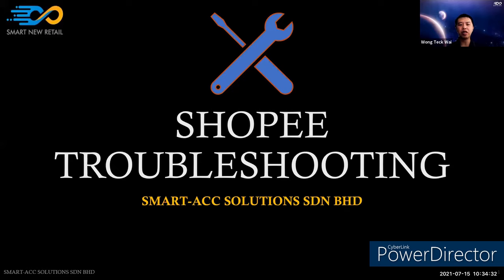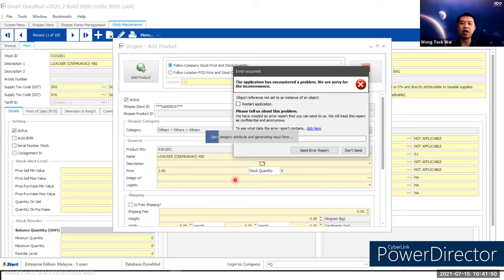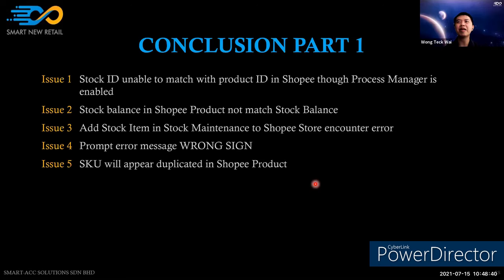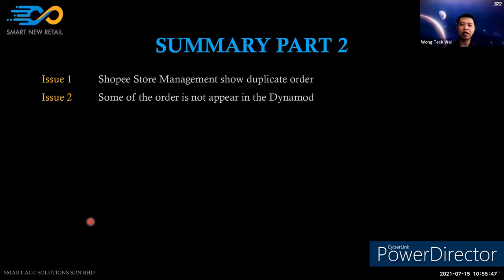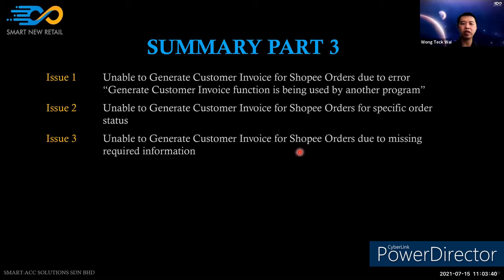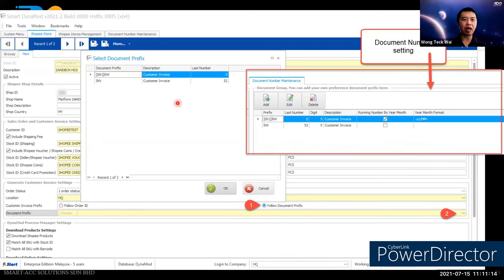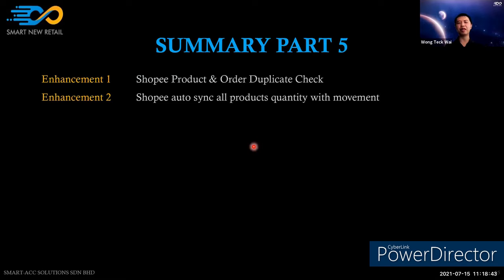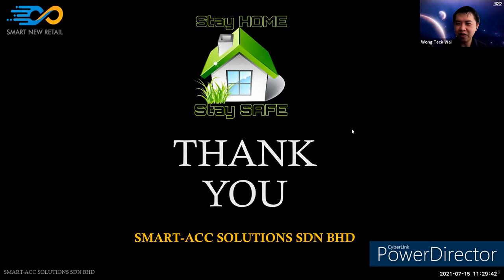Shopee Troubleshoot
Timeline for reference
01:32  Part 1 - Shopee Product
17:17  Part 2 - Shopee Order
22:24  Part 3 - Shopee Customer Invoice
32:35  Part 4 - Shopee Additional Information
39:24  Part 5 - Shopee Enhancement
42:35  Part 6 - FAQ Session